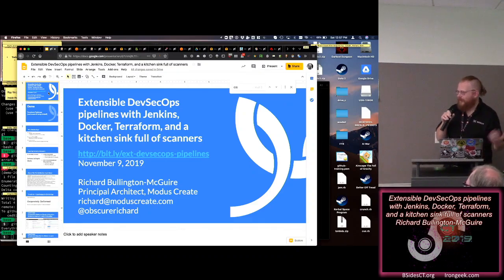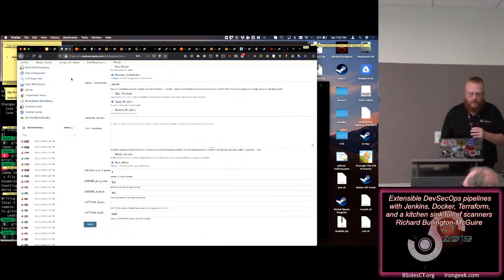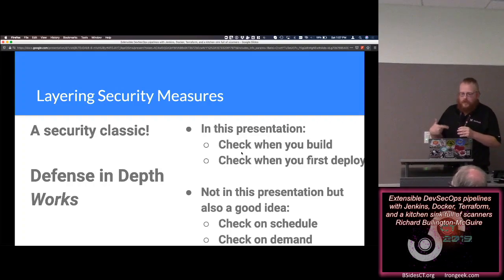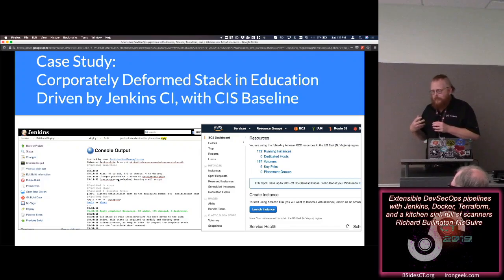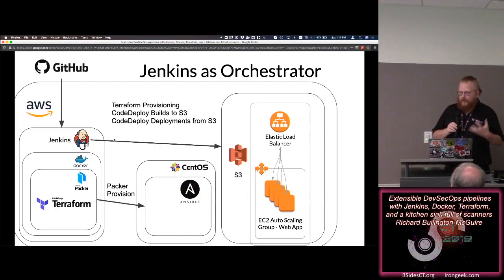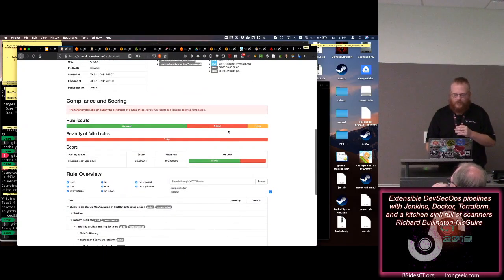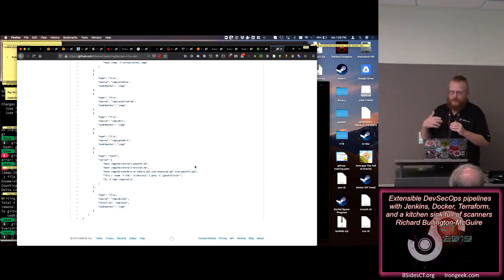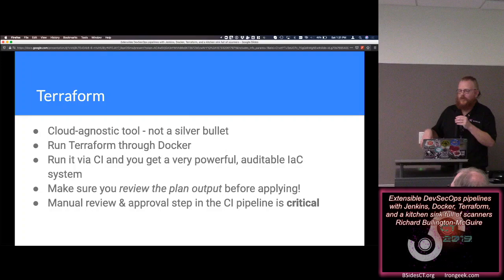2 02 Extensible DevSecOps pipelines with Jenkins Docker Terraform and a kitchen sink full of scanner